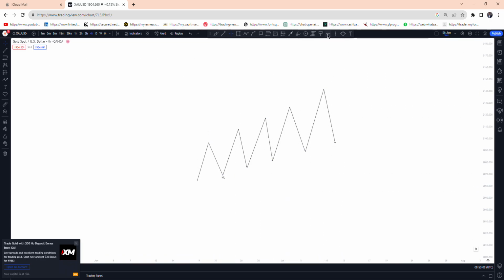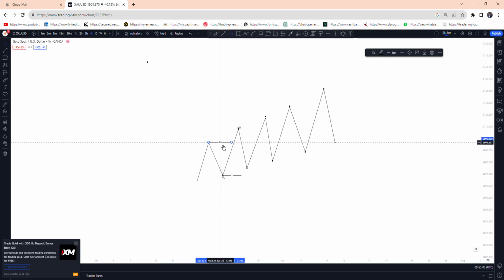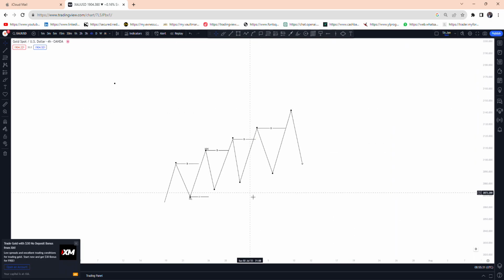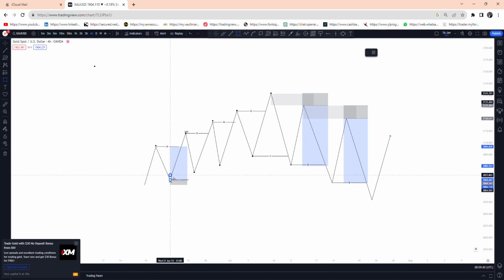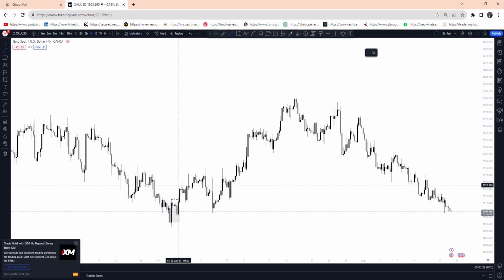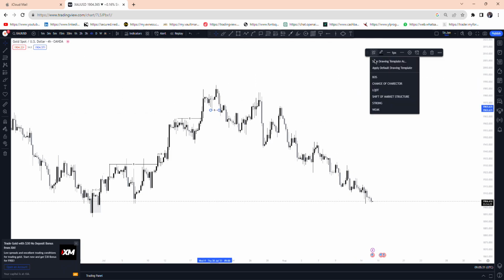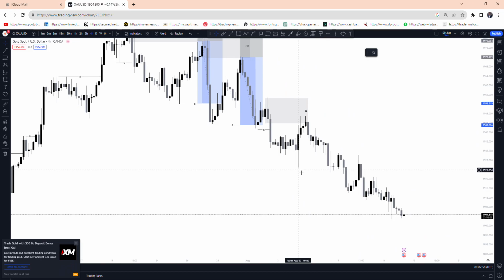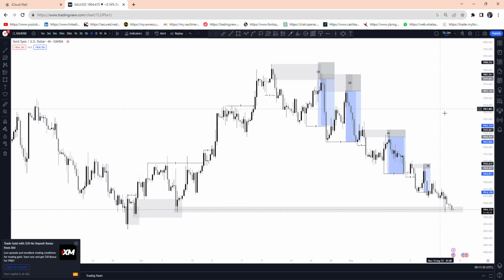Market Structure being explained SMC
How to have high trading edge using SMC